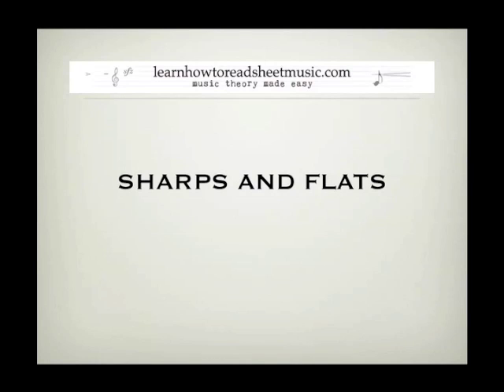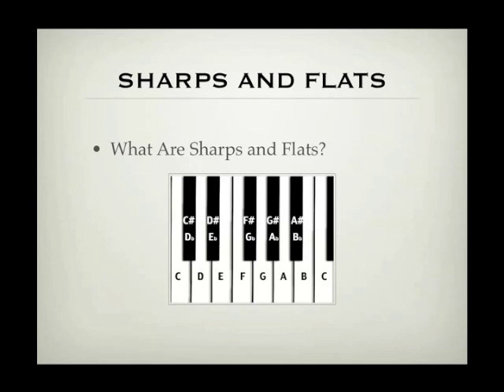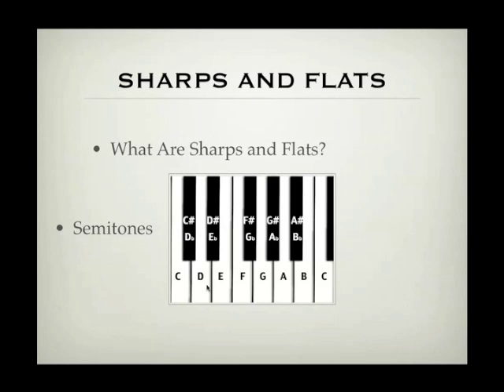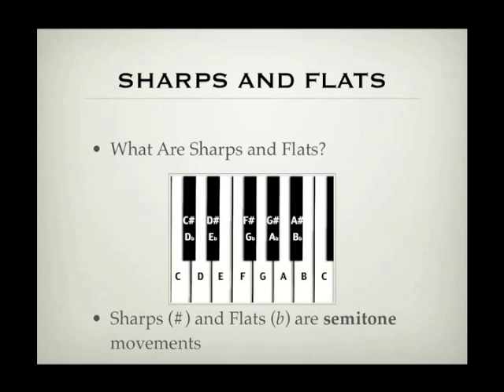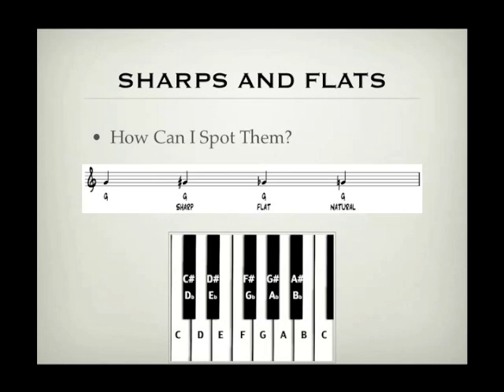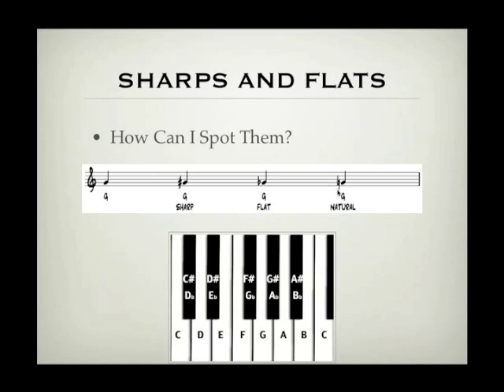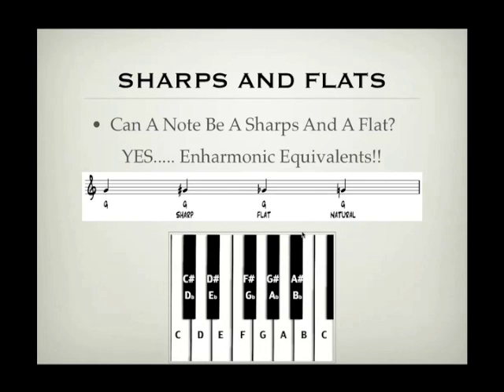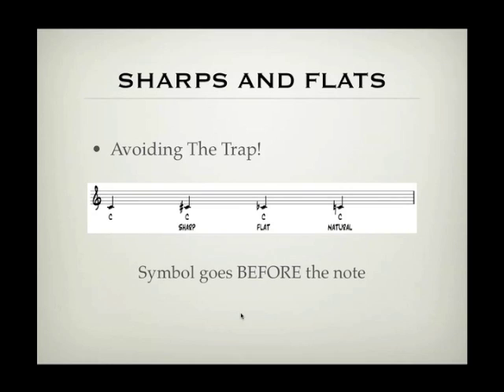Sharps and Flats Made Easy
How to avoid the big mistake everyone makes when it comes to sharps and flats.